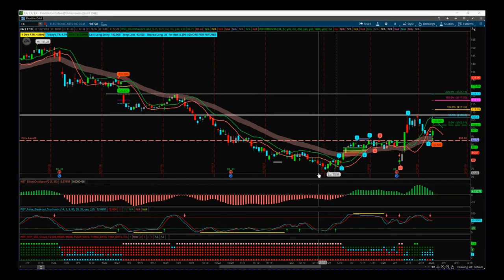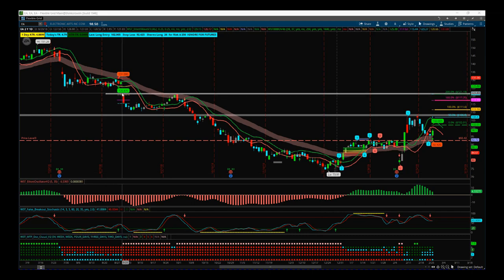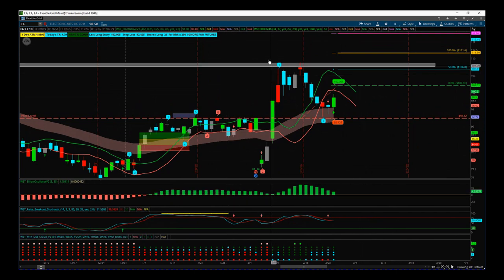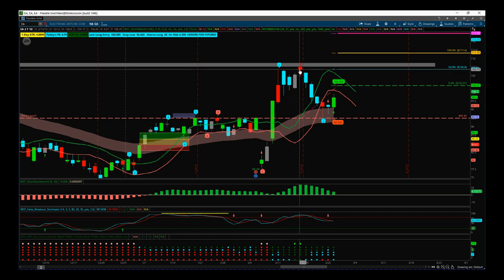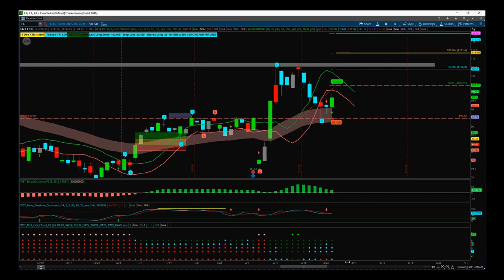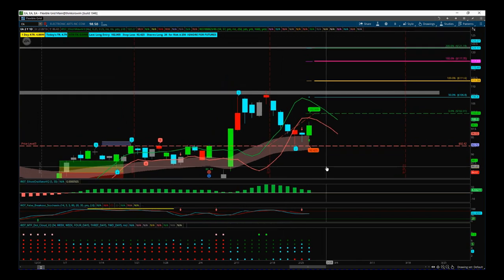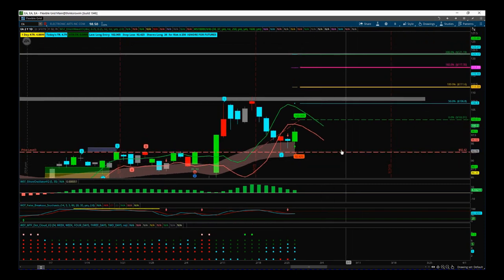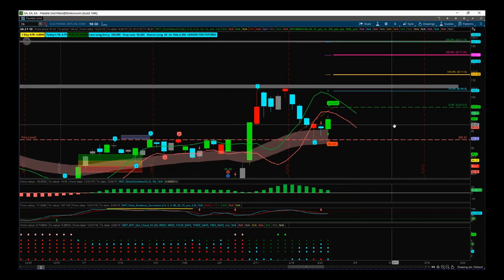TradeTheFifth Stocks Signals Video for potentia breakout on EA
Watch the Stocks Swing Trading Setup video for a potential long trade on EA using the Elliott Wave Indicator Suite

The indicator Suite is available for NinjaTrader, TradeStation, and ThinkorSwim trading platforms. Risk Disclosure